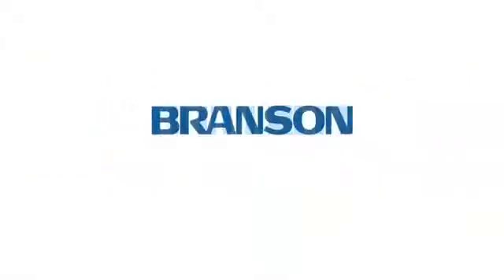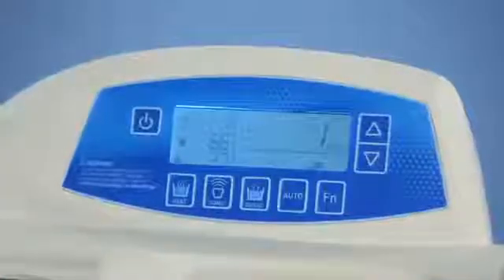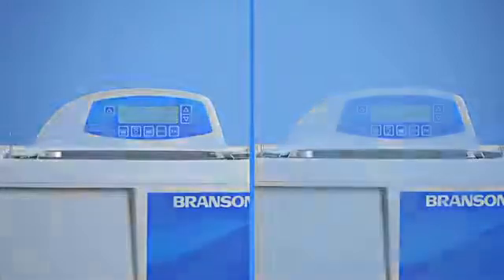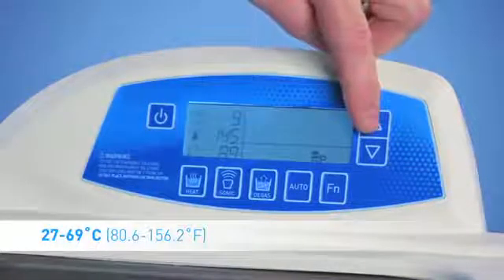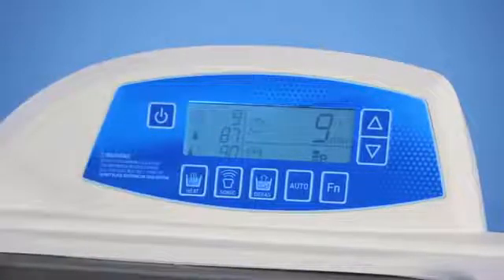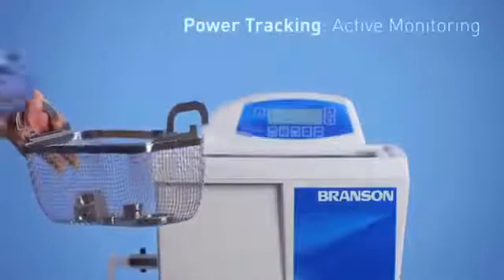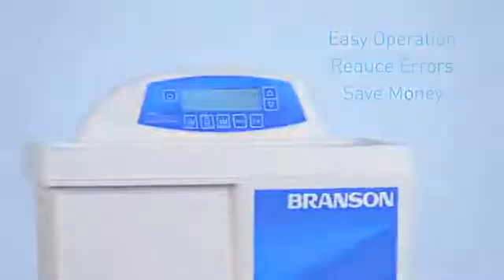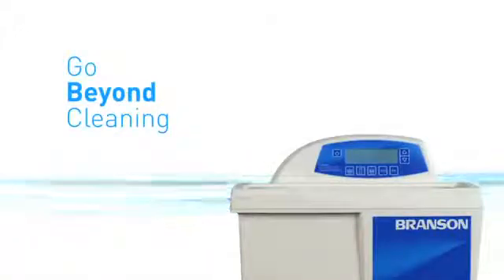Bransonic® Digital Ultrasonic Baths - Marketed by FirstSource Laboratory Solutions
Bransonic® baths are used widely in laboratory, light industrial, dental, medical, and specialty applications.

The CPX Series is Advanced technology and digital performance in our most robust, versatile, ultrasonic baths.

Features:
Constant activity / Power tracking
Assures uniform, Precision Cleaning
High/Low Power Control
Temperature setting
High-temperature visual alarm/auto shut-off
Degassing and conditioning of solutions

We provide various Tank Capacity of Ultrasonic Baths like: 1.9L, 2.8L, 5.7L, 9.5L and 20.8L.

If you are looking to buy any lab instrument We are one stop solution for all your laboratory needs.